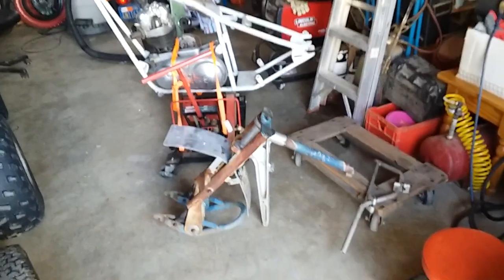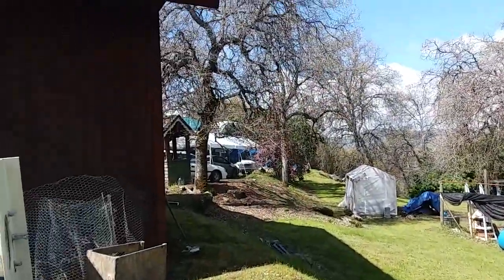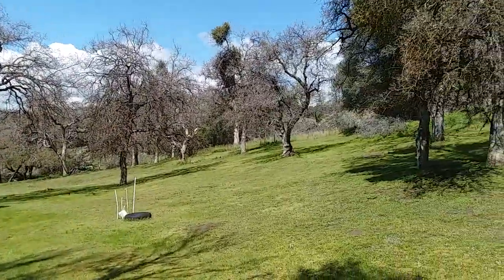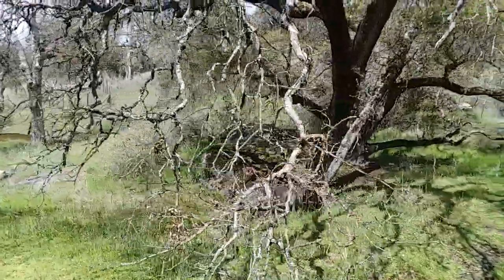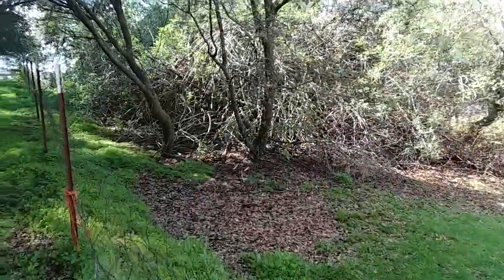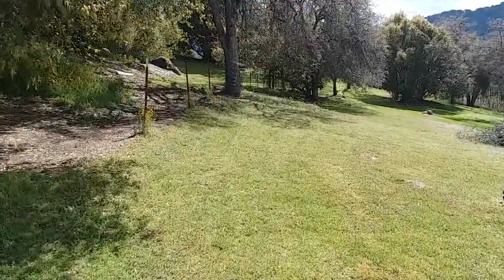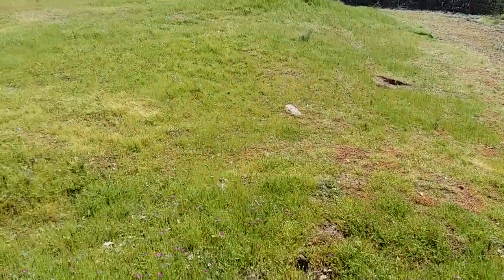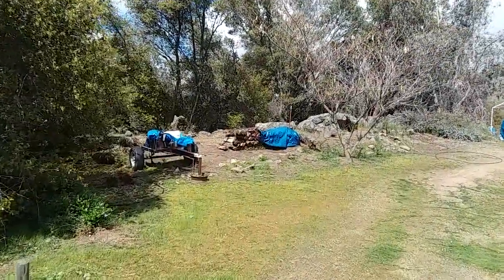Walking my mountain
Tour of my pastures